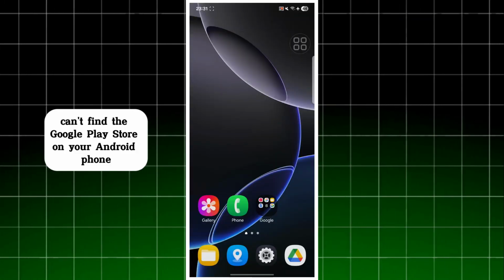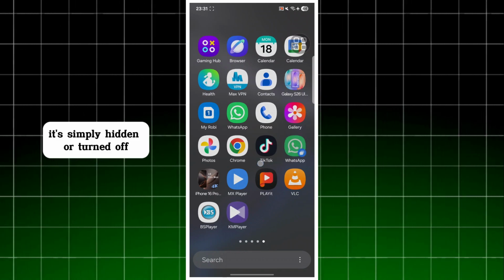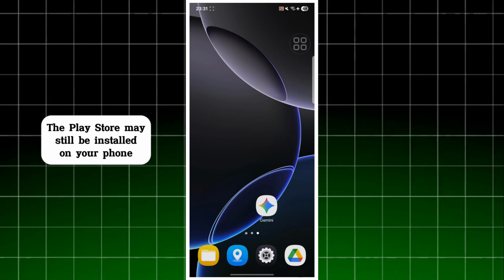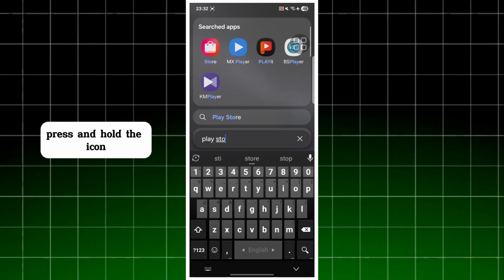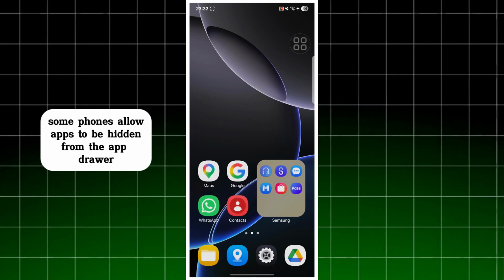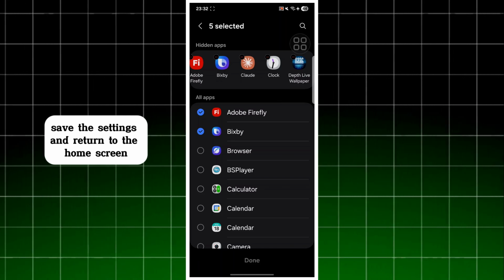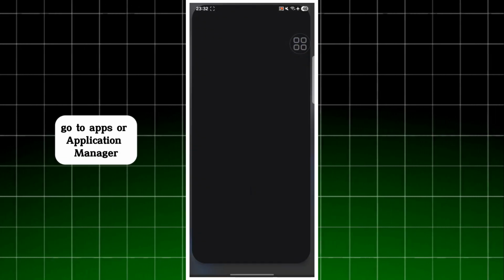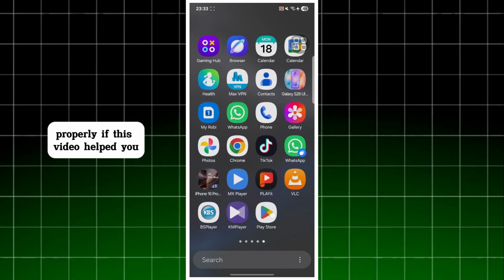Google Play Store Missing? Here’s How to Restore It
Is your Google Play Store missing on your Android phone and you don’t know how to bring it back? Don’t worry—this is a common issue that happens after updates, settings changes, or accidentally disabling the app. In this quick tutorial, I’ll show you simple and effective methods to restore the Google Play Store without resetting your device. You’ll learn how to find the app using search, unhide it from launcher settings, and re-enable it from your phone’s app settings in just a few steps. These easy fixes work on most Android devices including Samsung, Xiaomi, and more. Watch till the end to get your Play Store back instantly and make your phone work normally again.